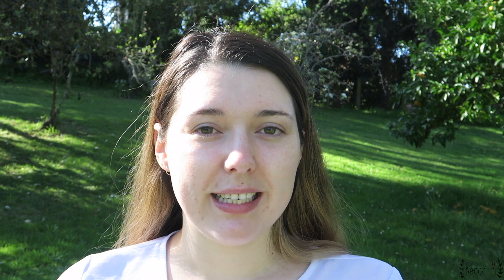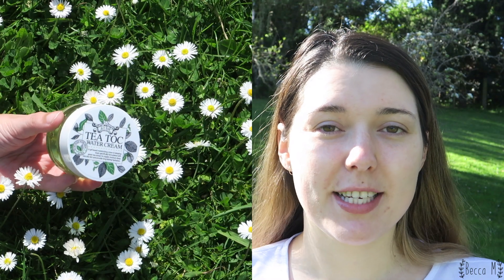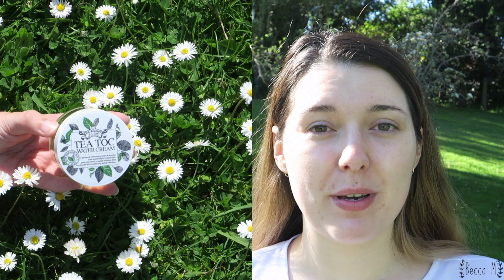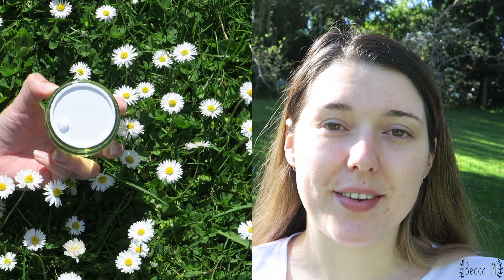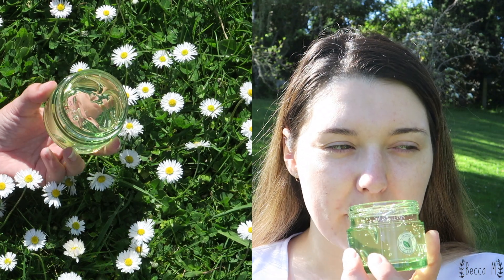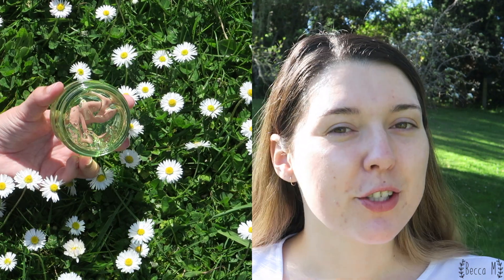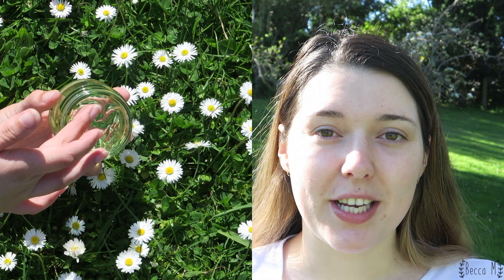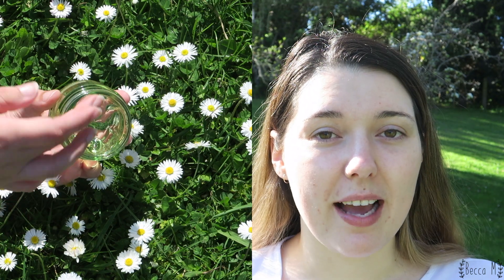A;T Fox Tea Toc Water Cream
While I do enjoy using this cream during the day, it's not quite hydrating enough for me to use during the night. I don't find it effective as a sleeping pack because even with a couple of layers it still isn't hydrating enough. This is definitely a cream I would recommend to Princesses with oily skin as it's very lightweight!

This product was sent to me for review by Testerkorea as part of their Beauty Tester program.